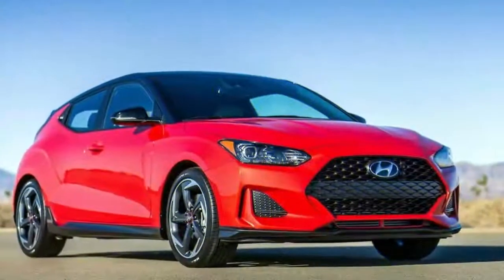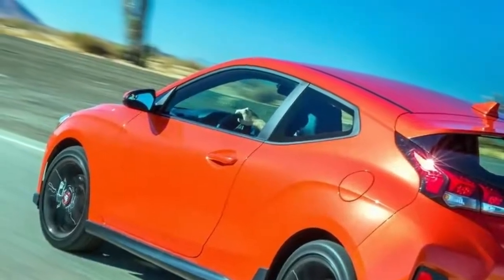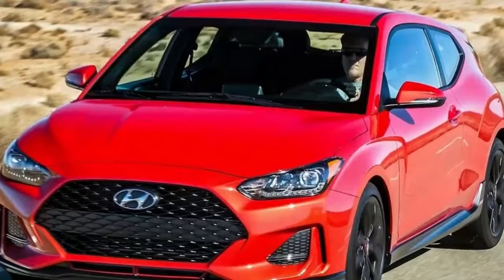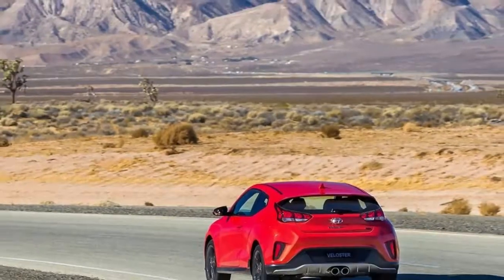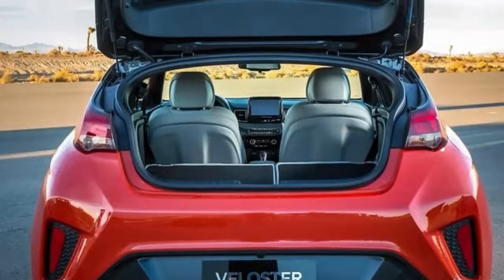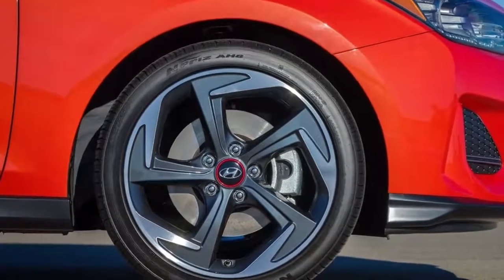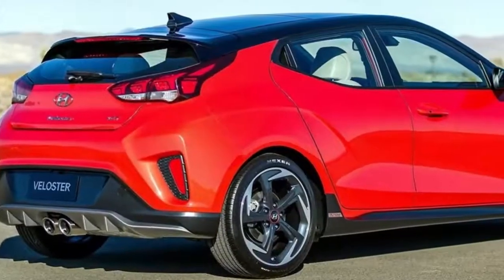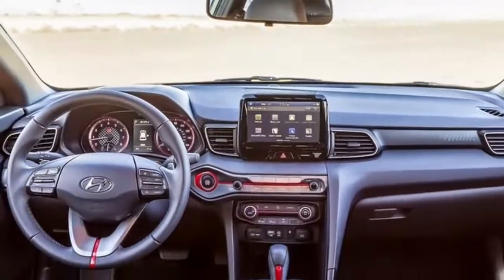2019 Hyundai Veloster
2019 Hyundai Veloster
Hyundai unveiled its all-new Veloster and Veloster Turbo models at the 2018 North American International Auto Show. The fresh design was a collaborative effort of Hyundai designers from Seoul, South Korea and the U.S. design center in Irvine, California. The new Veloster features a comprehensive exterior and interior redesign, powertrain enhancements, and a bevy of new and improved infotainment and connectivity features. The 2019 Veloster begins production in March 2018 in Ulsan, Korea, with U.S. market availability in the second quarter of 2018.
"Our new 2019 Veloster represents an even more compelling offering for young and young-at-heart automotive enthusiasts with more expressive design, involving dynamics and cutting-edge infotainment features," said Mike O'Brien, vice president of Product, Corporate and Digital Planning at Hyundai Motor America. "When combined with Hyundai's outstanding value and efficiency, the new Veloster is sure to attract a progressive new group of enthusiast buyers."
ALL-NEW DESIGN
The Hyundai Veloster merges the design appeal of a sport coupe with the versatility of an additional passenger side rear door in an asymmetrical two-plus-one configuration for easier rear-seat access. From the front, available LED headlights and LED Daytime Running Lights flank a striking new grille design. Functional air curtains add both a visual design cue and an active aerodynamic function. Hyundai's signature cascade grille shape has morphed into a strong, three-dimensional design that sets the sport coupe apart.